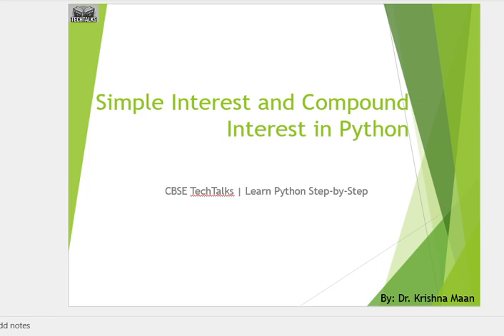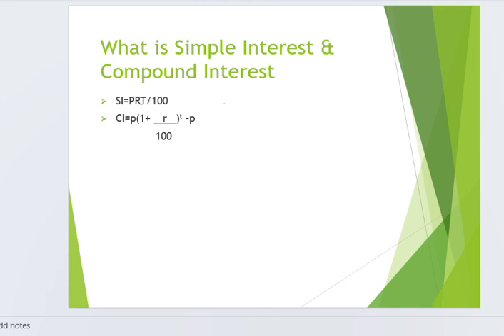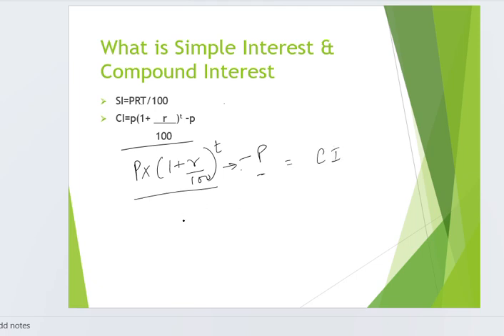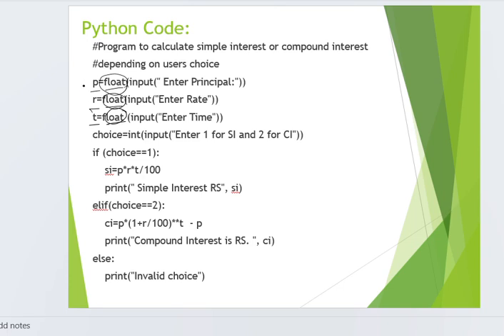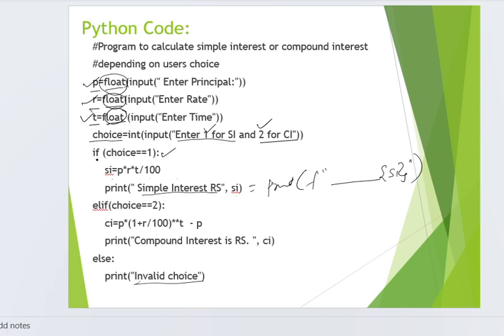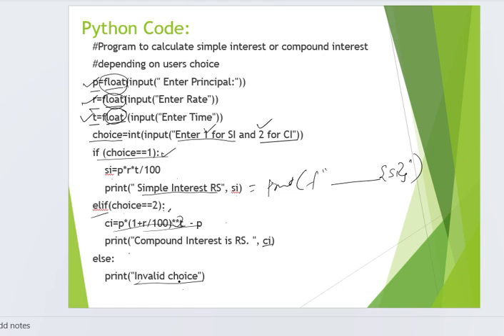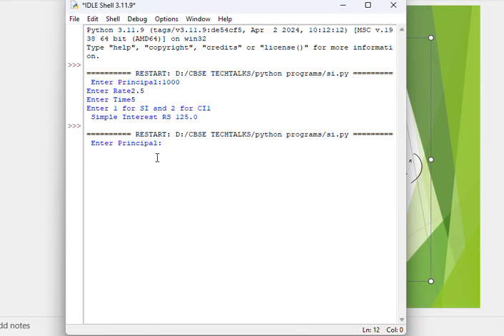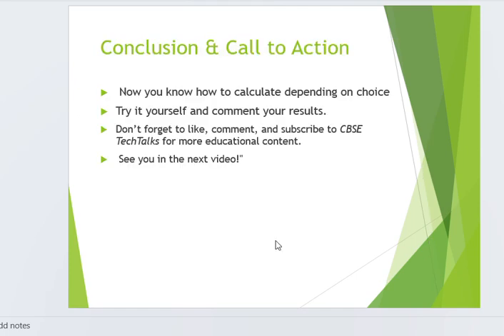Simple Interest & Compound Interest using Python| XI/XII Computer Science & Informatics Practices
Welcome to CBSE TechTalks! In this video, we’ll learn to find Simple Interest or Compound Interest depending upon users’ choice.
This is a beginner-friendly tutorial and a must-watch for CBSE Class XI/XII Computer Science and Informatics Practices students.
What You'll Learn:
 • What is Simple Interest and Compound Interest?
• How to calculate Simple Interest using Python
• How to calculate Compound Interest using Python
 • Step-by-step explanation of code
• Practical demo and output
Perfect for:
• CBSE Class 11 and 12 students
• Beginners in Python programming
• Students preparing for exams and assignments
• Anyone interested in basic number theory using Python